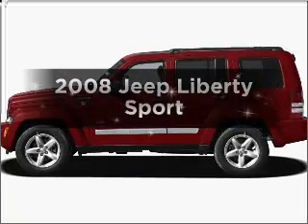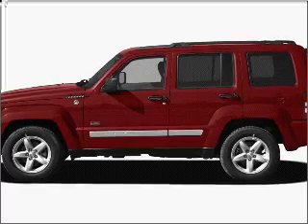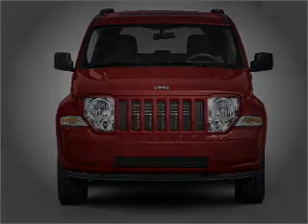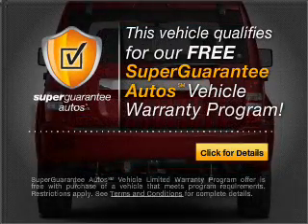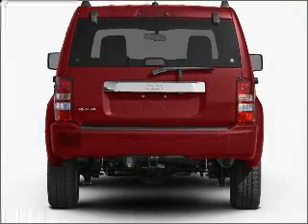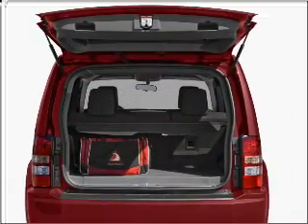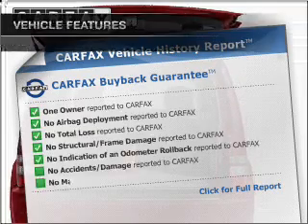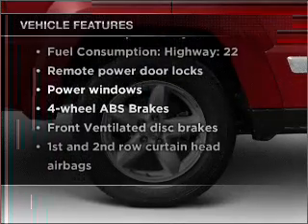2008 Jeep Liberty - Lancaster PA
Year: 2008
Make: Jeep
Model: Liberty
Trim: Sport
Engine: 3.7 liter 6 cylinder 12 valve
Transmission:
Color: Light Greystone
Mileage: 43570
Address:
1020 Lititz Pike